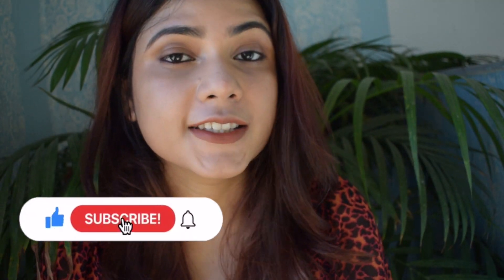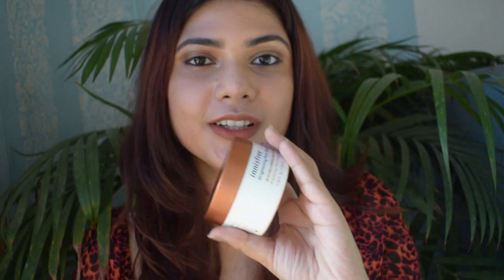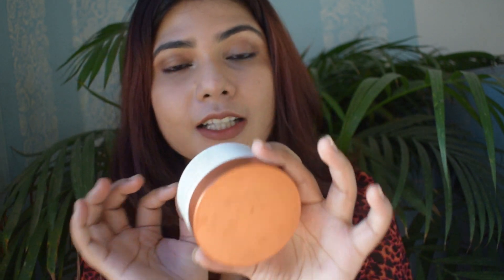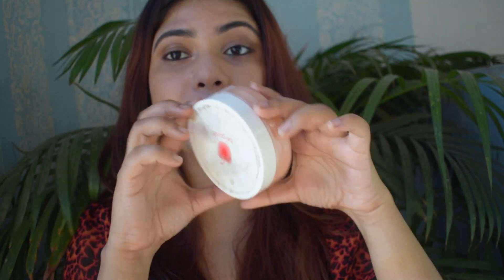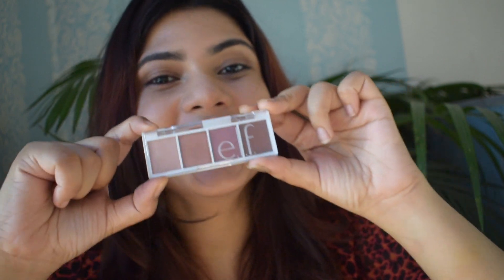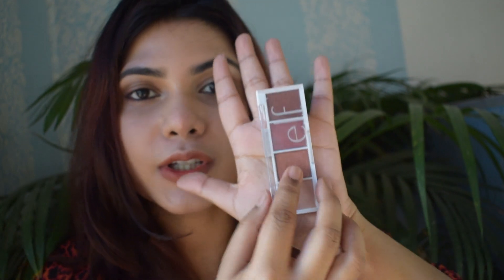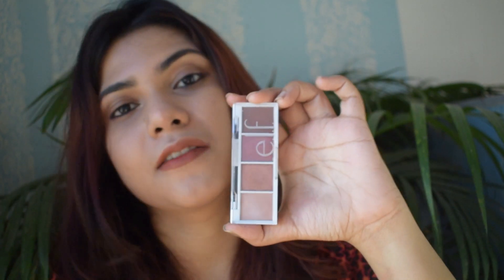Top things you NEED to buy | Nykaa Summer Super Saver | Make Up & Skincare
Hi everyone! Nykaa currently has a huge sale going on its website so I thought I would recommend you guys my best pics to get during the sale from the world of make up, skincare and hair care! click on the timestamp below to get to the part you are interested in

Minimalist 3% Tranexamic Serum | 0:41-2:10

Innisfree Brightening Pore  Vitamin C Sleeping Mask | 2:11-3:34

Plum e-Luminence Simply Supple Cleansing Balm | 3:35-4:56

Maybelline Super Stay Matte Ink Liquid Lipstick in 70 Amazonian | 5:04-6:02

Face Shop Water Fit Lip Tint in Picnic Red | 6:03-7:34

Elf Bite Size Eyeshadow in BERRY BAD | 7:35-8:34

Kay Beauty Eyeshadow Stick in PLUSH | 8:35-9:40